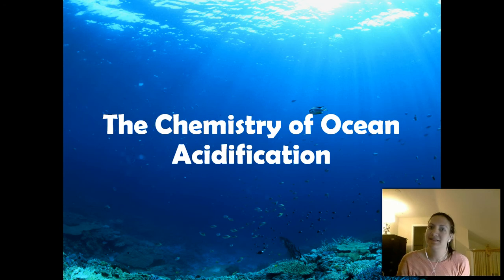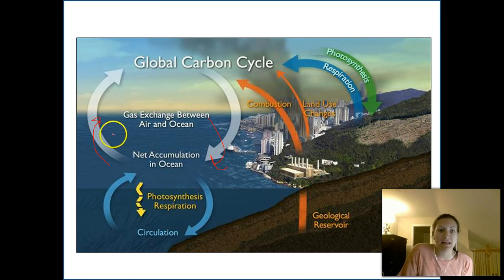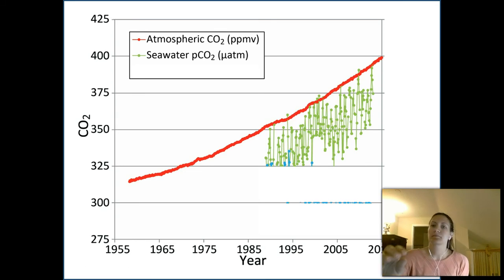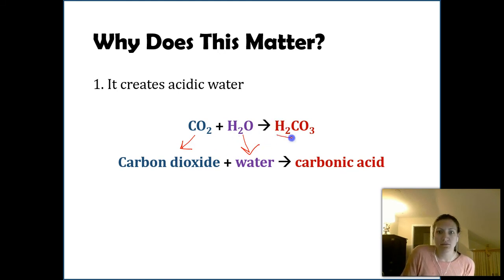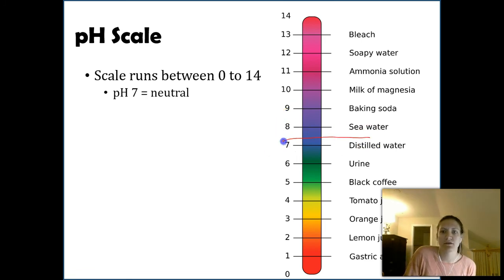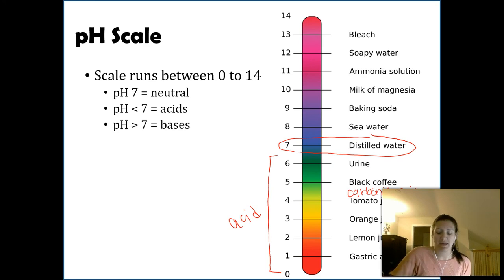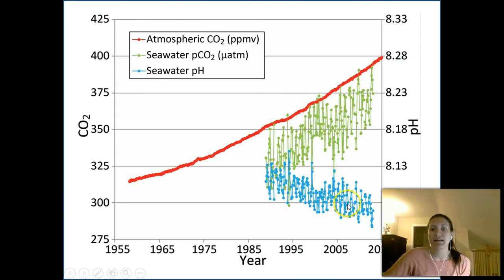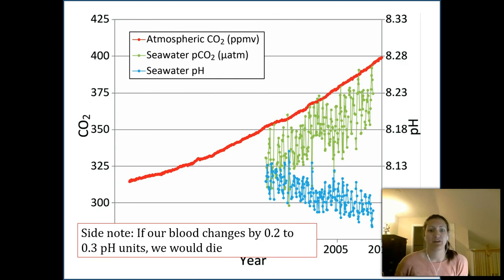Ocean Acidification Chemistry - Part 1